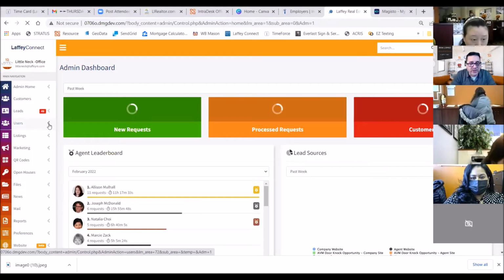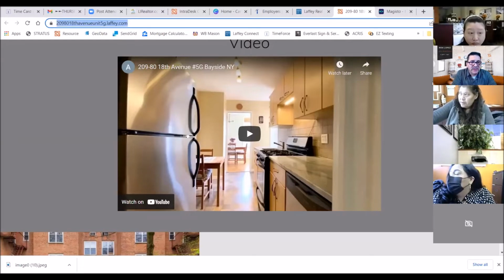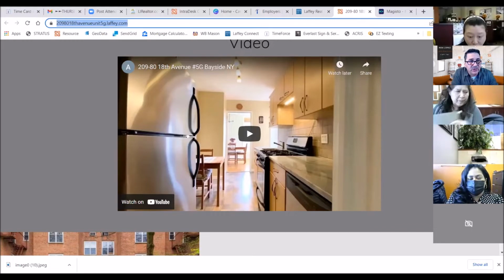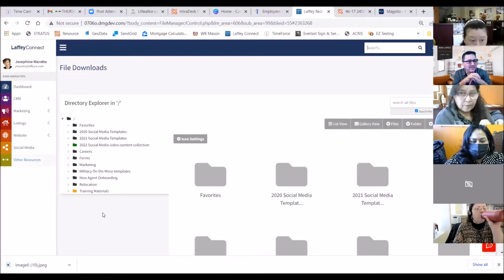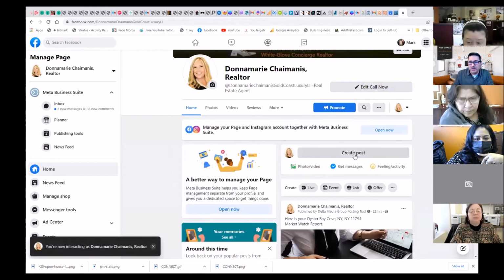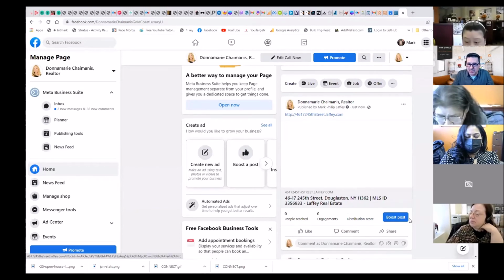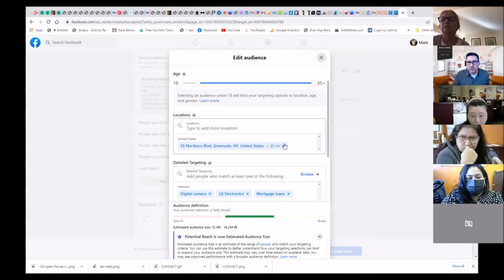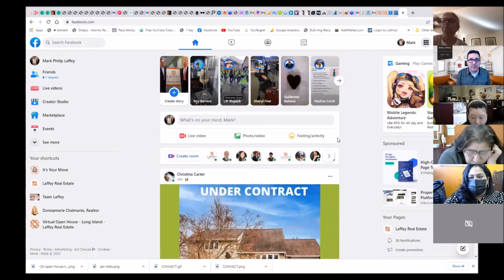Vanity URL - Single Property website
The vanity URLs are set up automatically as part of the Single Property Websites system.